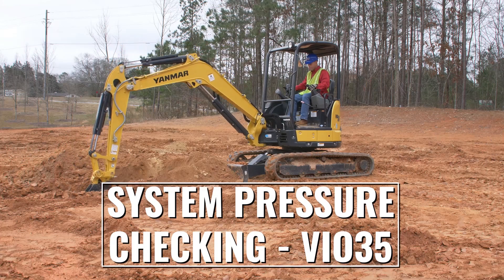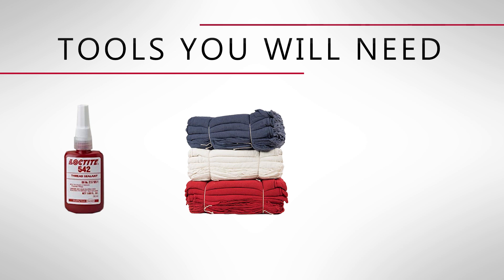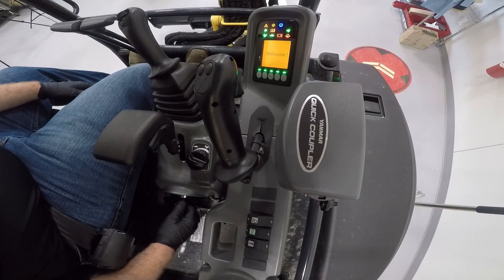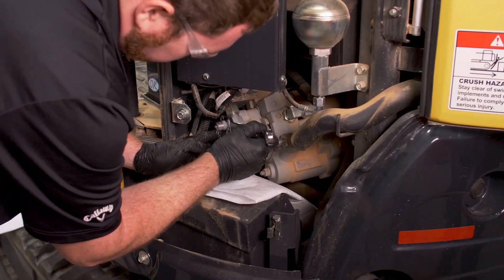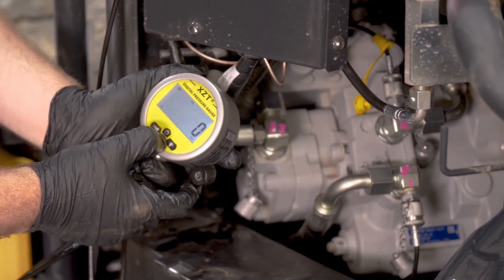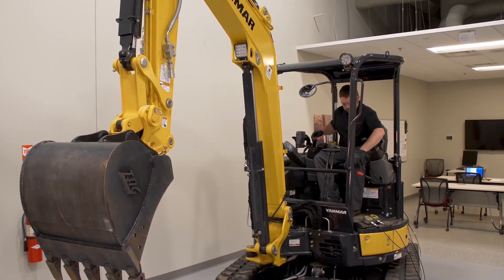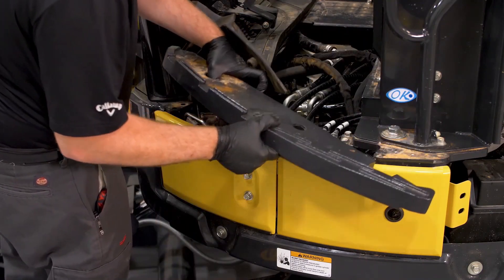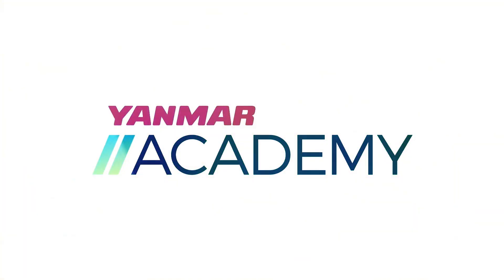YANMAR VIO 35 6A - Excavator Hydraulic Pressures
In this video a YANMAR employee will show you how to correctly take hydraulic pressures from a YANMAR VIO 35-6A. This can help you diagnose issues with the machine if you are having performance problems with it.